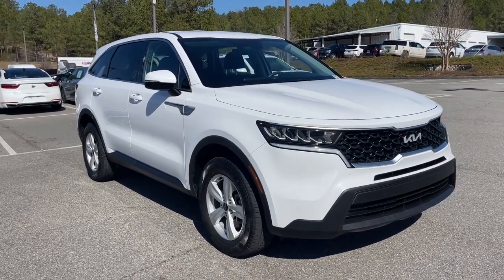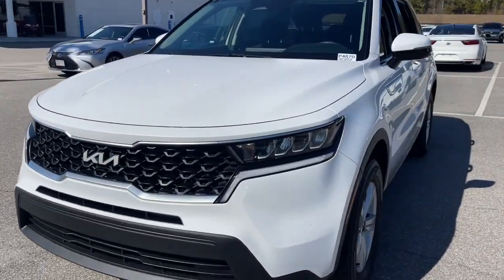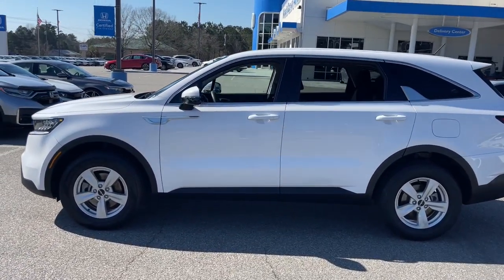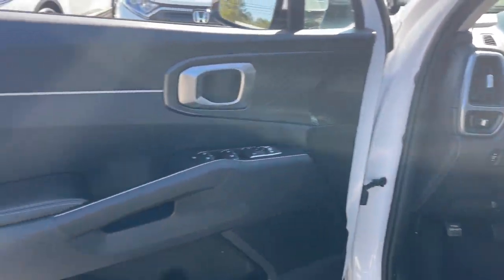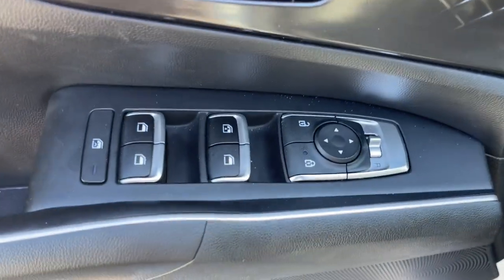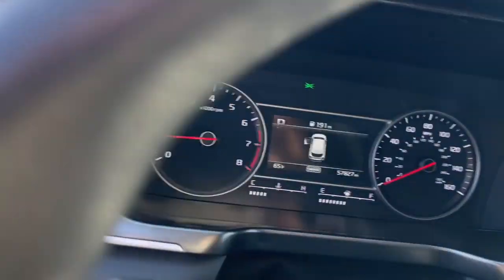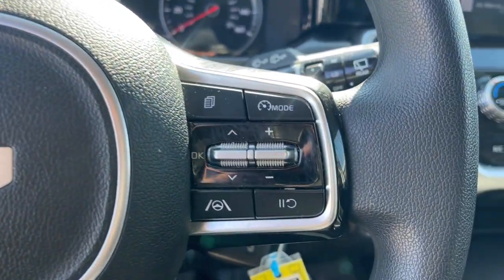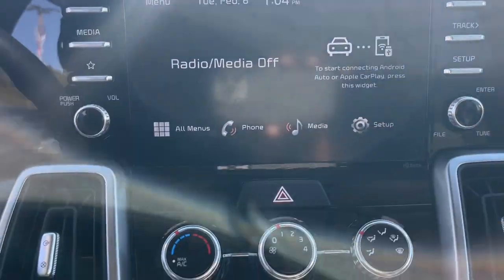2022 Kia Sorento Aiken SC,North Augusta Augusta Evans Grovetown P4570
Glacial White Pearl Used 2022 Kia Sorento LX available in 550 Jefferson-Davis HWY, Warrenville, South Carolina at Honda Cars of Aiken. Servicing the Aiken, North Augusta, August, Evans, Grovetown area.

2022 Kia Sorento LX - Stock#: P4570

Power Lift Gate Back Up Camera Bluetooth MP3 i Pod Adaptive Satelitte Radio Hands Free Calling Power Moonroof Professionally Detailed Inside and Out. Clean CARFAX. -Want a fair price we have it.- Honda Cars of Aiken takes pride in serving our community that is why we use third party software to ensure our prices are the best value. We look at comparable vehicles within 150 miles to insure that our price is always a great value. All of our pre-owned vehicles are discounted several percent below current market values and are offered to you at our lowest price. Be sure to ask for a complimentary market report on any of our pre-owned vehicles. We will provide you a Carfax vehicle history report a comprehensive 100-point inspection and no surprises for your peace of mind. Honda Cars of Aiken is a family owned dealership and our number one goal is to treat you like family. Call or stop by for a visit today.brbrbrAs you do your comparison shopping you will see Honda Cars of Aiken offers some of the best values in the market. We will provide you a Carfax Comprehensive Vehicle Inspection and how we arrived at the price. Call or Stop by and see Mark Owen or Mike Whisenant at Honda Cars of Aiken in Aiken South Carolina. *Internet sale price must be presented at the time of sale; internet sales price does not include dealer installed terms. *Pricing of vehicles on this website does not include options that may have been installed at the dealership. Pricing may include current promotions and/or incentives. Price does not include tax tag registration fee or $599.50 Closing Fee. Please contact the dealership for the latest pricing and monthly payment. Published price subject to change without notice to correct errors or omissions or in the event of inventory fluctuations. Based on 2019 EPA mileage estimates reflecting new EPA fuel economy methods beginning with 2008 models. Use for comparison purposes only. Do not compare to models before 2008. Your actual mileage will vary depending on how you drive and maintain your vehicle. While every effort has been made to ensure display of accurate data the vehicle listings within this website may not reflect all accurate vehicle items. Accessories and color may vary. All Inventory listed is subject to prior sale. The vehicle photo displayed might be an example only; vehicle photos might not match the exact vehicle. Please confirm the vehicle price with the dealership.